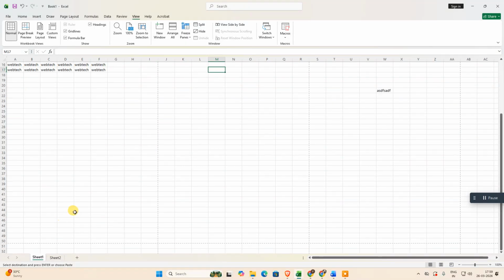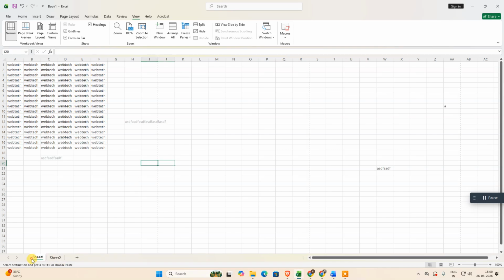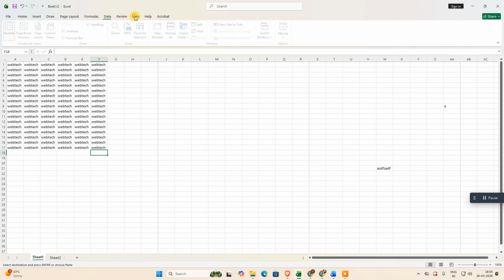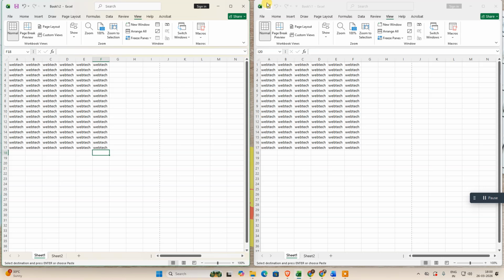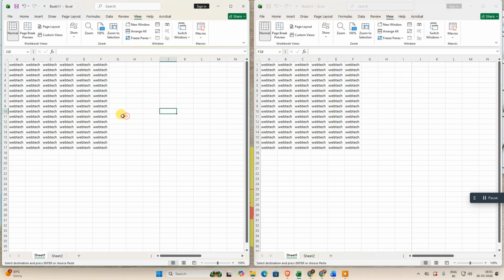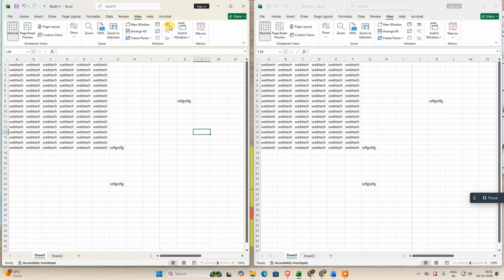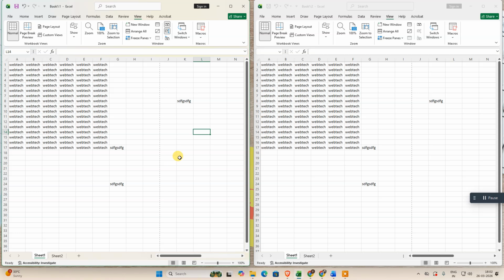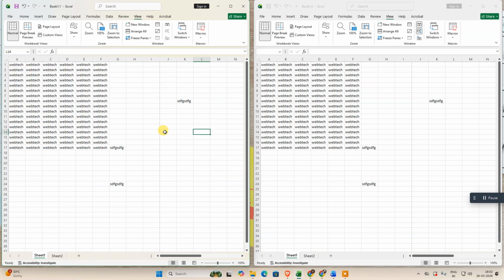How To View Two Sheets Side-by-side In The Same Excel File (Full Guide)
In this tutorial learn, How To View Two Sheets Side-by-side In The Same Excel File.